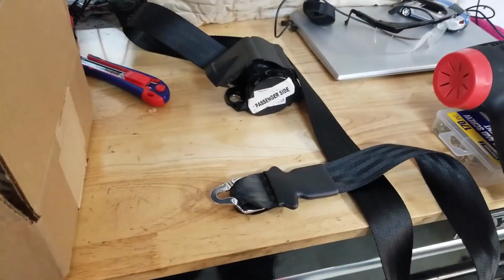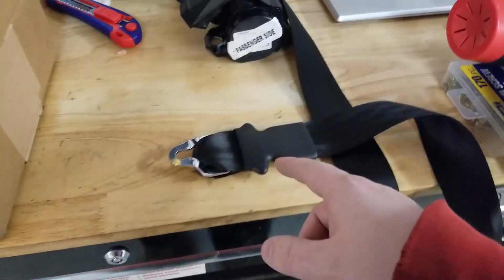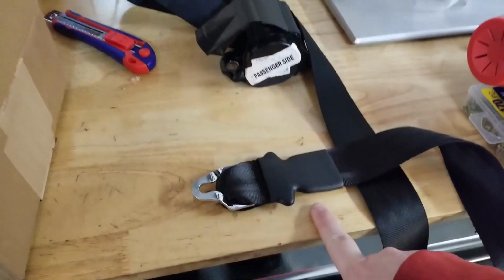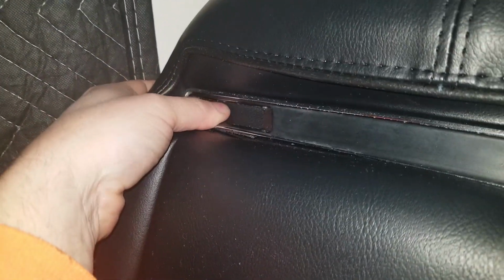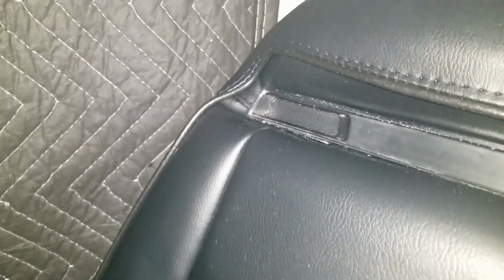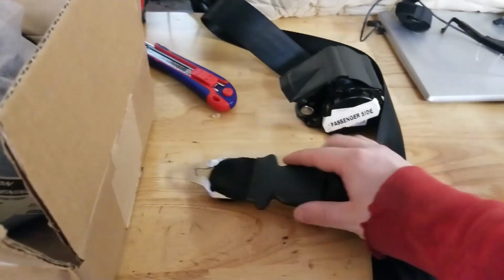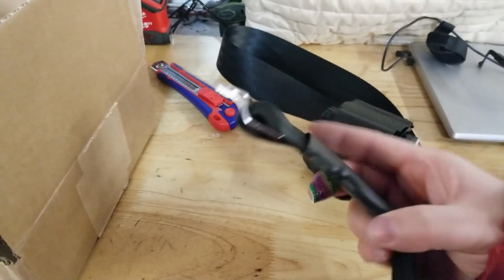C3 Corvette Seat Belt Solutions Shoulder Strap Through Seat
Shipping address:
PJ
2205 S. Perryville Rd. No. 138